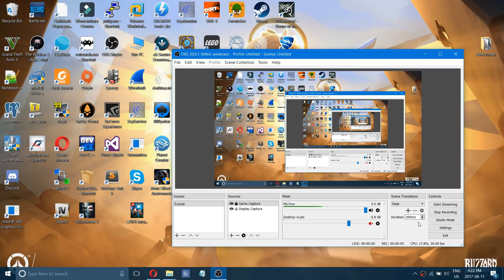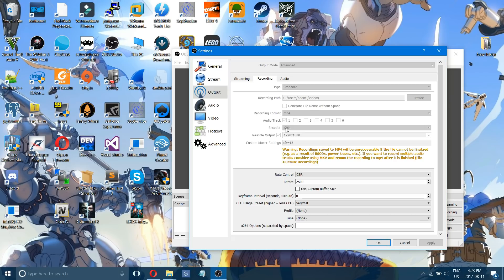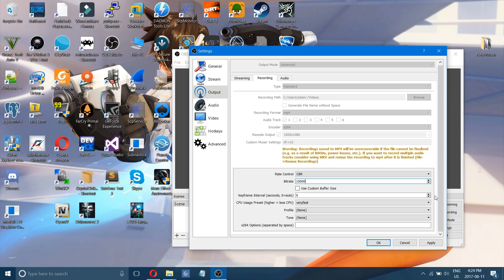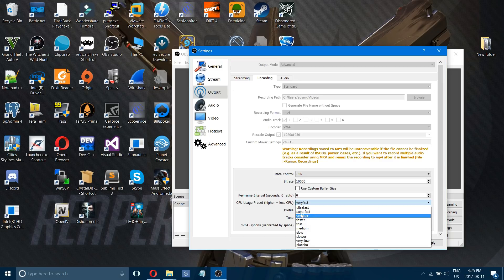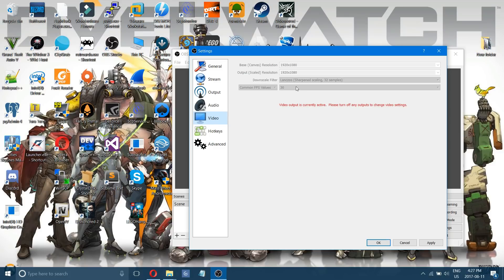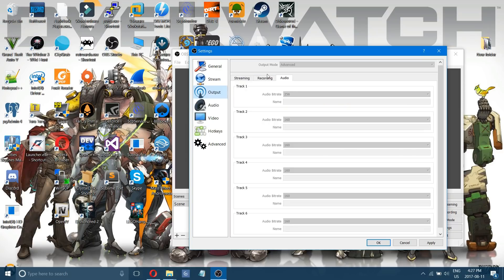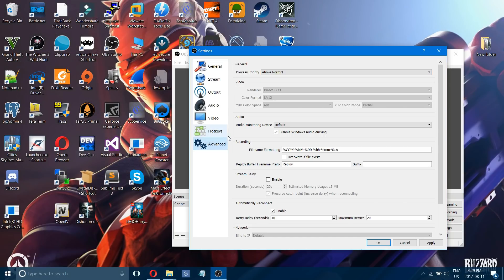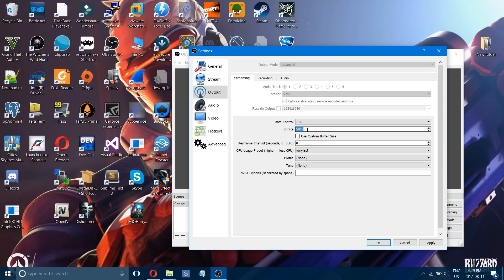Best OBS Settings 20.1 Record and Streaming (OBS Tutorial 2017)✅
Best OBS Settings for Record and Streaming OBS update 20.1 OBS Tutorial. If you are looking to record or stream smooth in high definition / high quality or get rid of lagging while recording or streaming in OBS then this is the video to help you!!

If you have a Black Screen problem while Recording / Streaming then watch this video I made for help!!